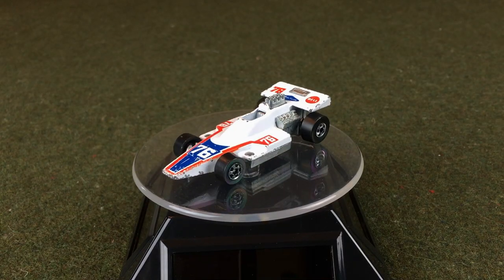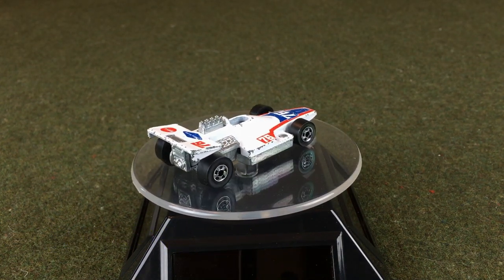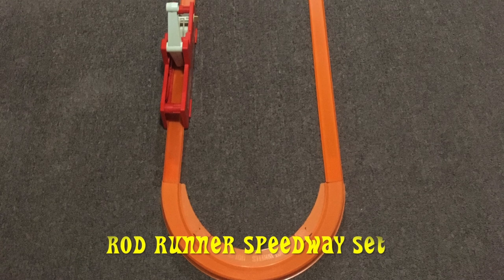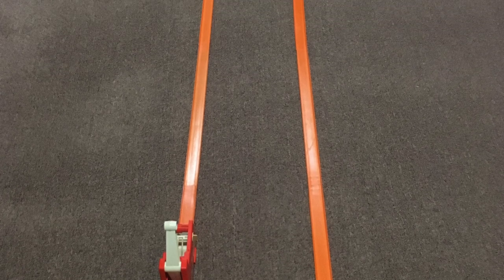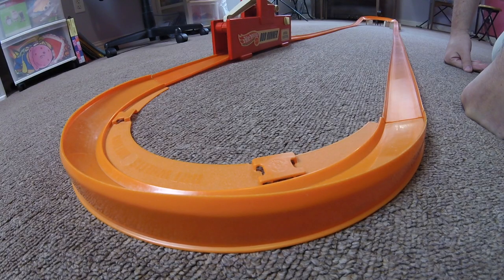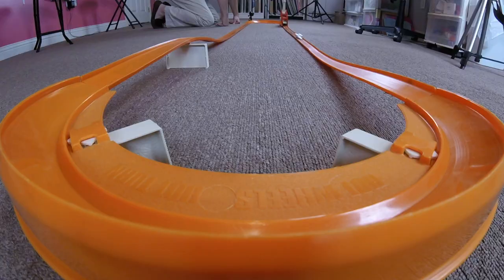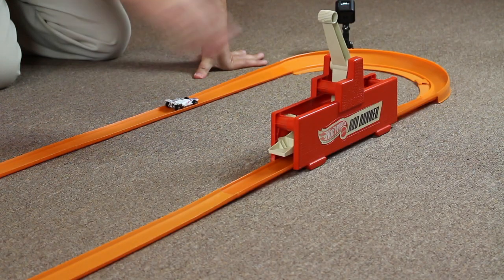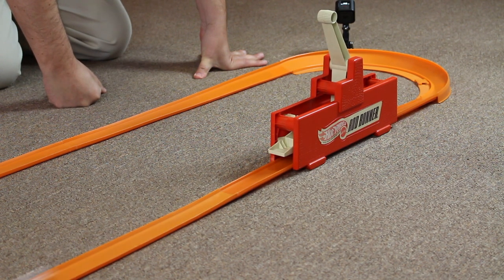Hot Wheels Rod Runner Formula 5000 midweek short clip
Welcome back to Red Line Race Day! Today's episode is a midweek short clip of the Hot Wheels Rod Runner Speedway set featuring the Formula 5000. So, sit back and watch the quick race.